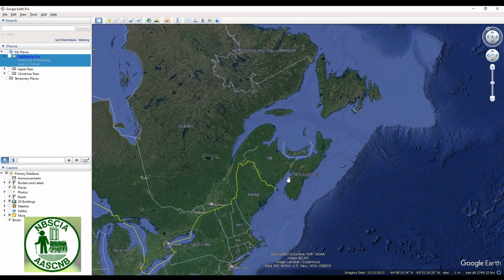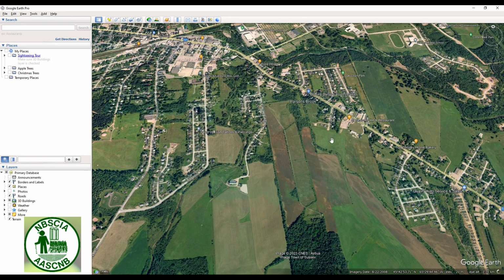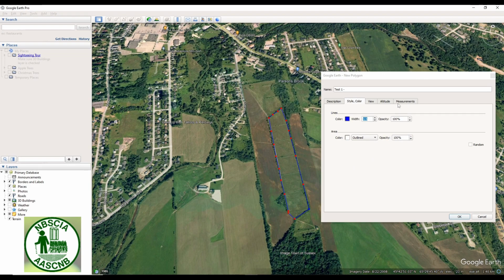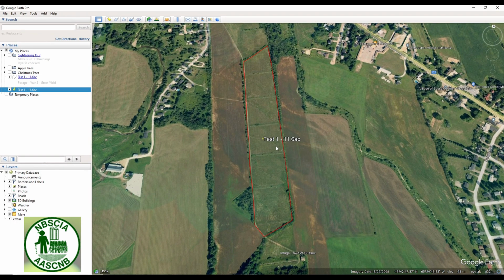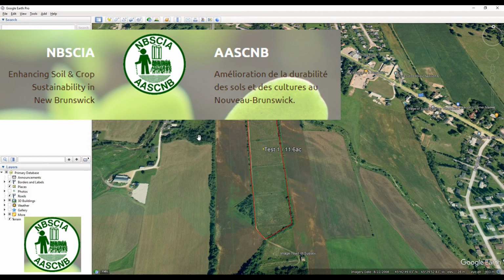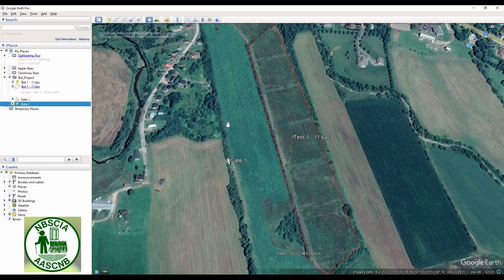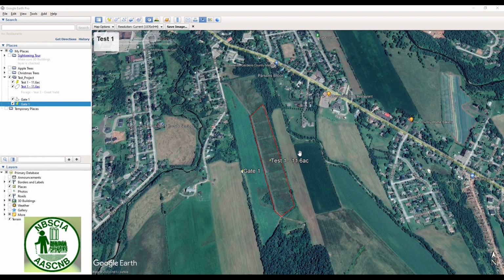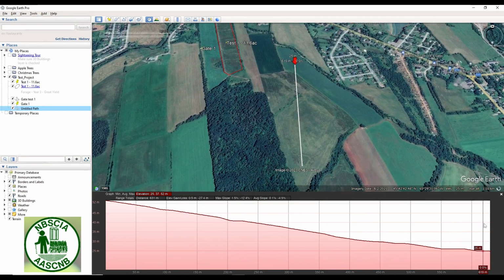NBSCIA - Google Earth Mapping Guide | OFCAF | Agriculture Producers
Everything you should need to know about creating maps Using Google Earth Pro for your Farm.

0:00 Intro + Where to Download
1:59 Navigating Google Earth
4:10 Drawing First Polygon + Naming
8:42 Place markers
10:00 Folder Creation + Saving Files
13:06 Paths - Gates/Fences
15:40 Saving Map Images
18:40 Bonus - New photography and Old
20:05 Elevation Profiles